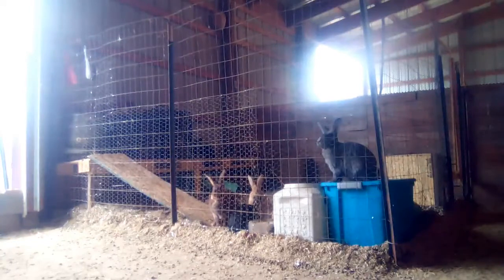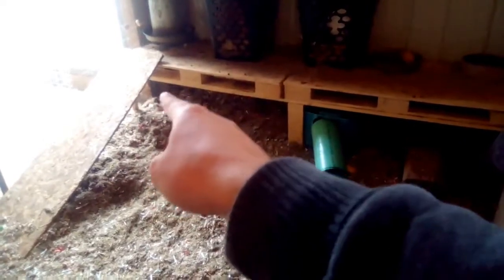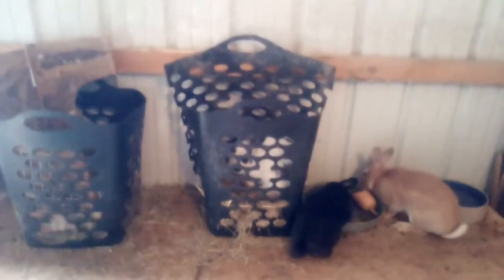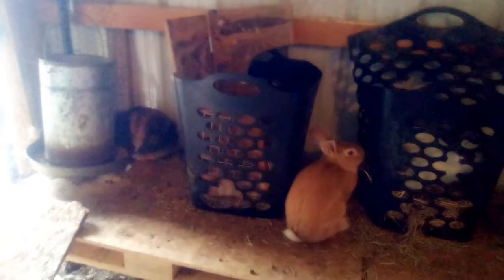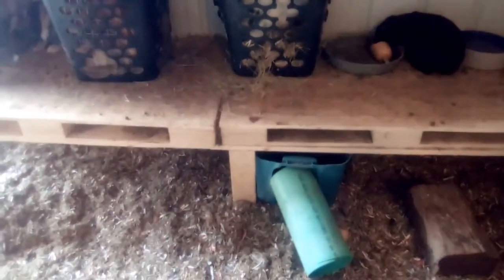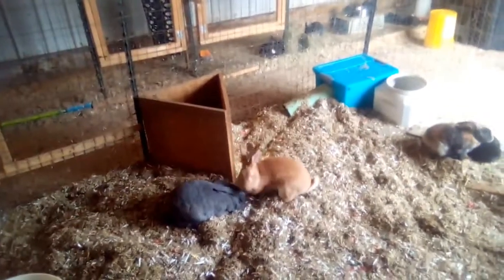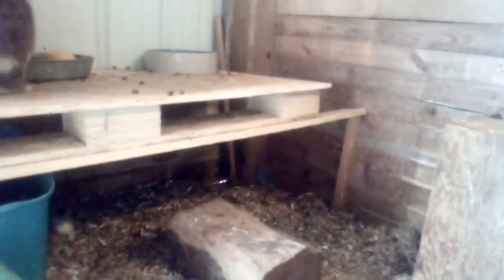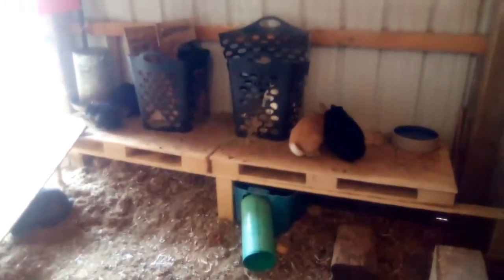The Mama Rabbits Won't Use Nest Boxes!!/3 Step Method to Solving all Problems in the Colony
In this video I explain why I had to rearrange my entire rabbit colony. Some of our mama does don't use the nest boxes we've been providing and consiquently we've lots a lot of litters recently. In this video I explain what the problem is, and everything we did to fix this problem.